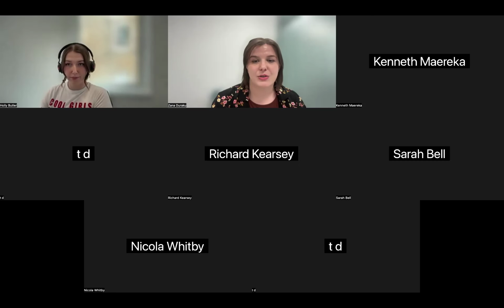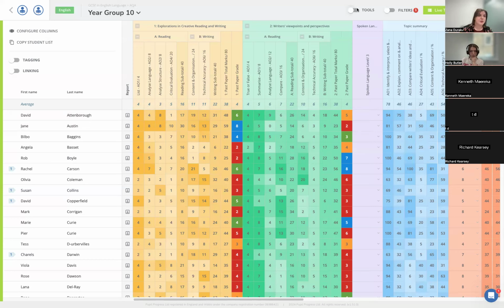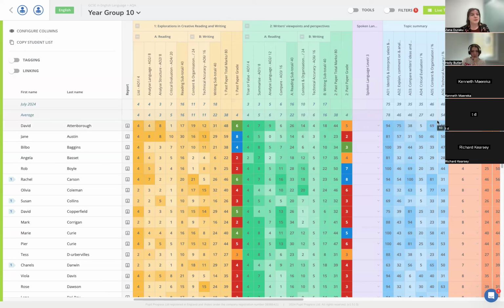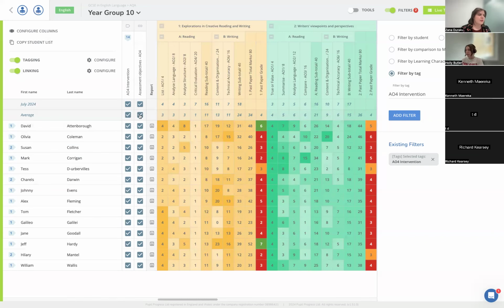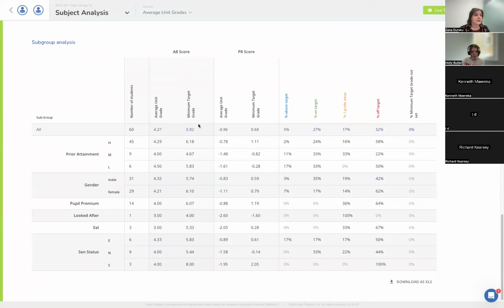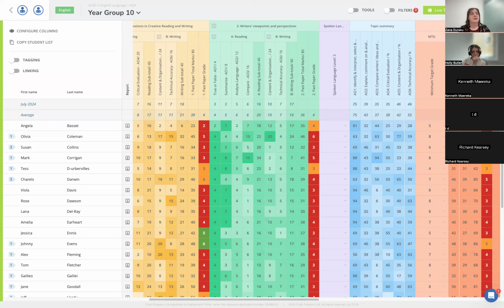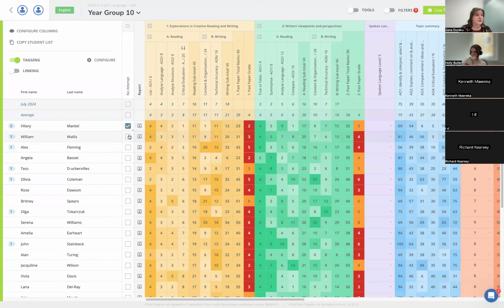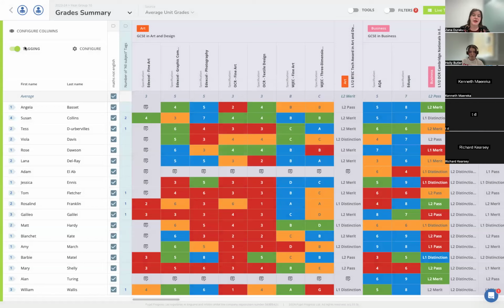Pupil Progress with PIXL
Our expert team will help you discover how you can leverage the full potential of Pupil Progress to effectively track and analyse your students' performance, and how to prepare for key PiXL wave dates.